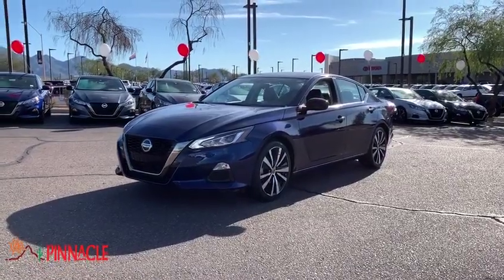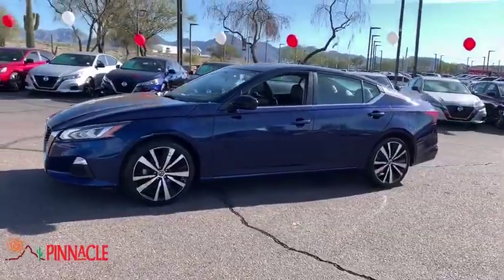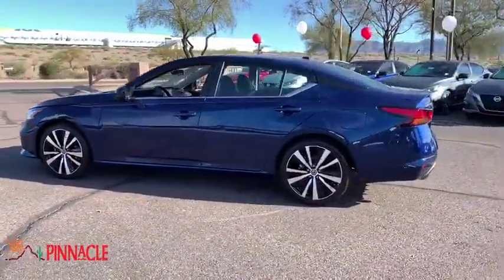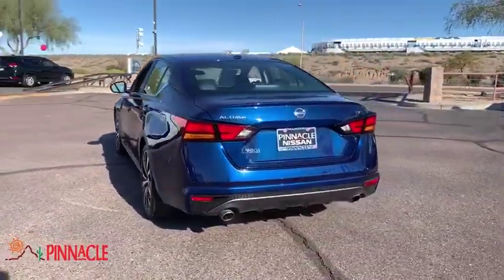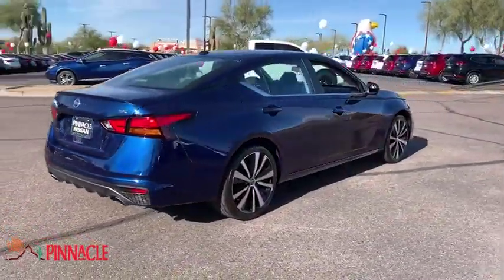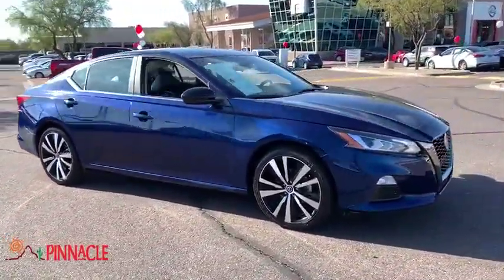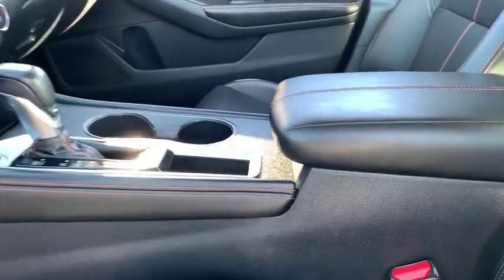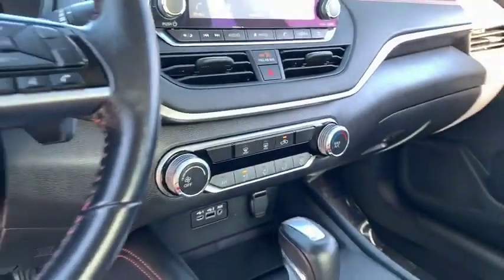2019 Nissan Altima Phoenix, Scottsdale, Peoria, Tempe, Gilbert, AZ PN19155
Deep Blue Pearl [LISTING TYPE] 2019 Nissan Altima available in Phoenix, Arizona at Pinnacle Nissan. Servicing the Scottsdale, Peoria, Tempe, Gilbert, AZ area.
2019 Nissan Altima 2.5 SR - Stock#: PN19155 - VIN#: 1N4BL4CV6KC155139

Pinnacle Nissan
7601 E Frank Lloyd Wright Blvd

Recent Arrival! CARFAX One-Owner. Clean CARFAX. Certified. Altima 2.5 SR, CVT with Xtronic. 27/37 City/Highway MPG Deep Blue Pearl 2019 Nissan Altima 2.5 SR 2.5L 4-Cylinder DOHC 16V FWDbrbrNissan Certified Pre-Owned Details:brbr  * Vehicle Historybr  * Transferable Warrantybr  * Roadside Assistancebr  * Warranty Deductible: $100br  * 167 Point Inspectionbr  * Includes Car Rental and Trip Interruption Reimbursementbr  * Limited Warranty: 84 Month/100,000 Mile (whichever comes first) from original in-service datebrbrbrWe provide 145 point inpection on all our used vehicles. It's our mission to faithfully serve our Phoenix-area friends and neighbors, including folks in Sun City, Avondale, Glendale, Scottsdale, Cave Creek, Mesa and Tempe.